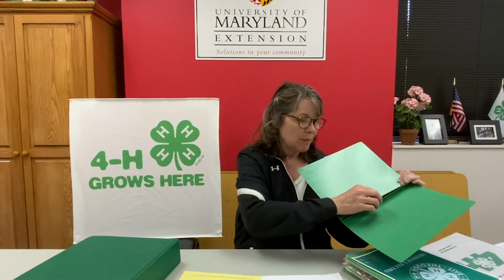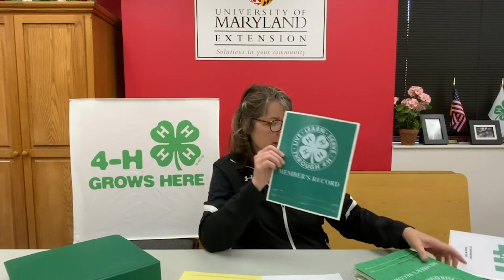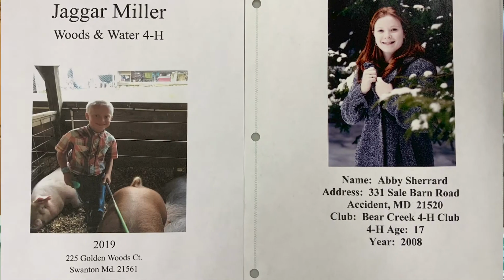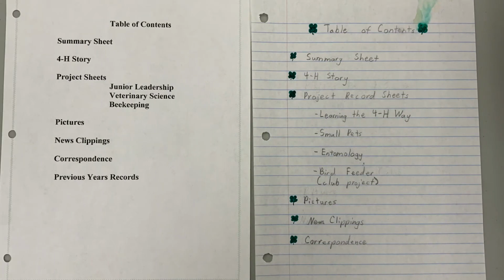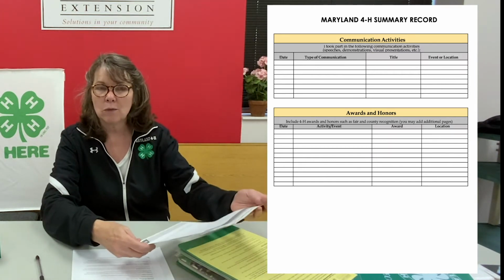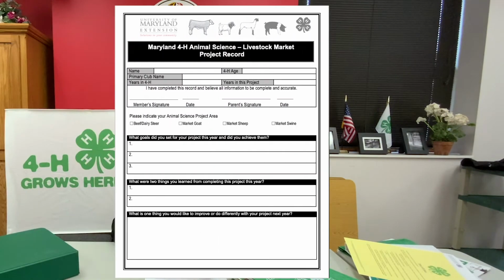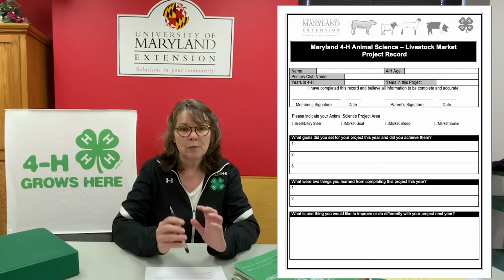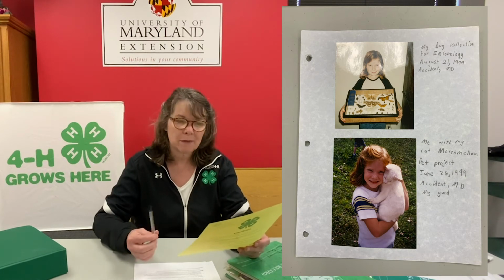How to Start a 4-H Record Book